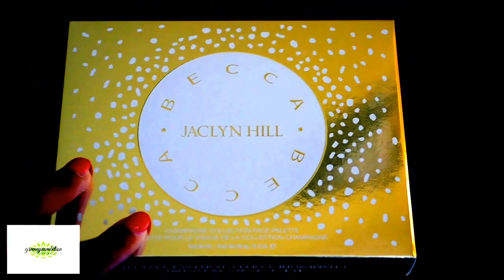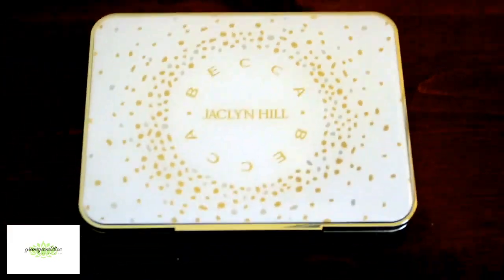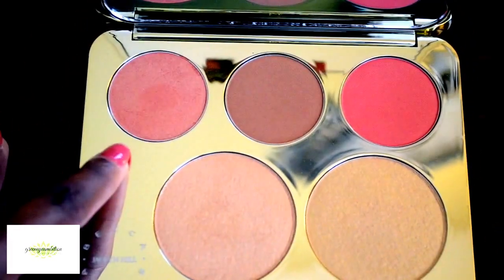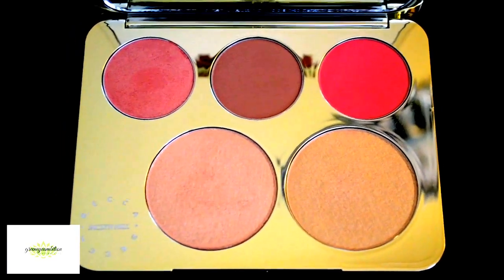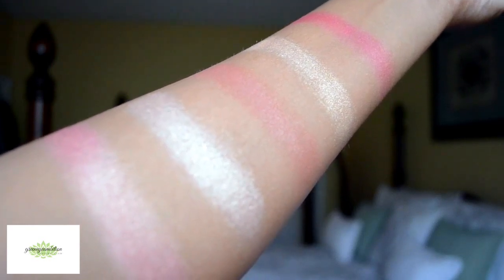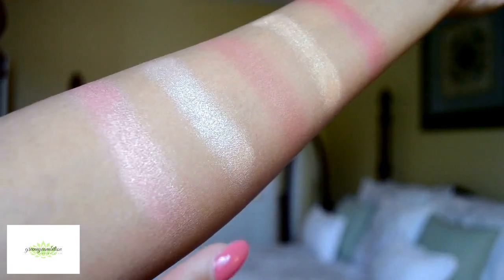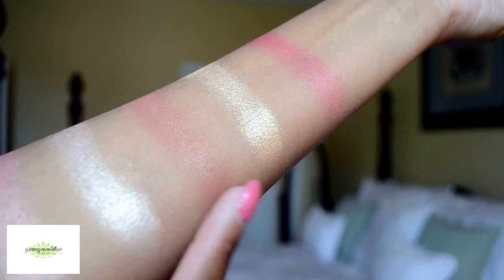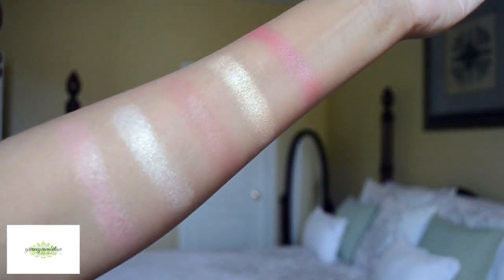BECCA CHAMPAGNE COLLECTION FACE PALETTE - JACLYN HILL - SWATCHES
Hey everyone, its finally here. Swatches of the new Becca Champagne Collection Face Palette. Just a heads up, on May 26, 2016 at 9 am PST (12 pm EST) the whole champagne collection will be available for purchase on Sephora.com and Sephora.ca and it will be in stores on June 16, 2016. Enjoy.

For more detailed swatches check out my instagram and website, listed below.